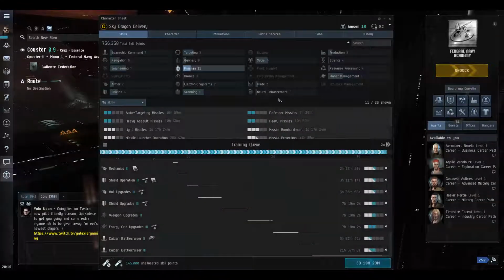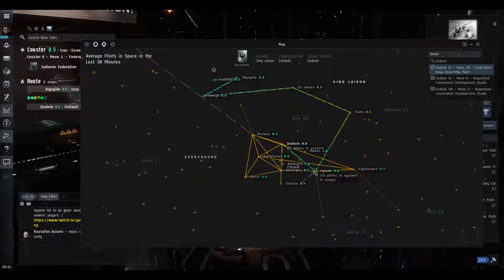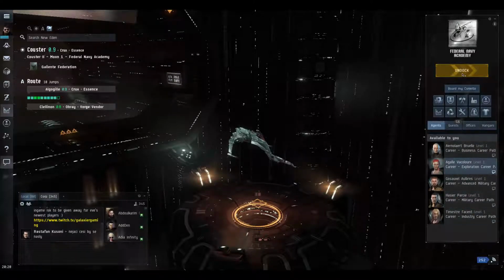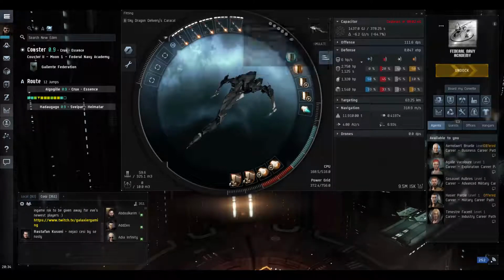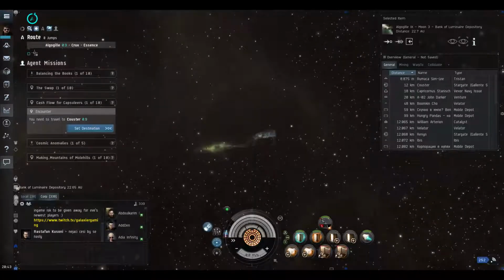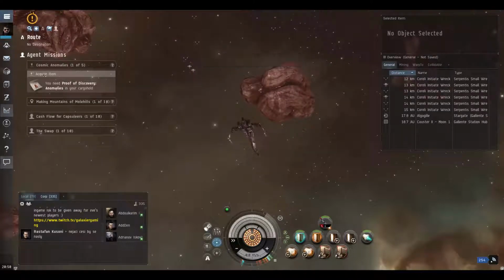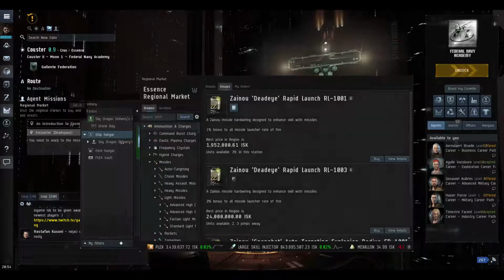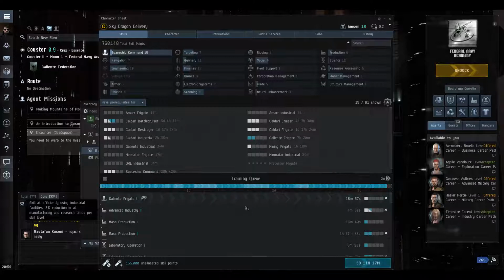Learn Eve Online - 22 - Day 6 - Gallente Hates you! Fly to their System, Regain their Trust!